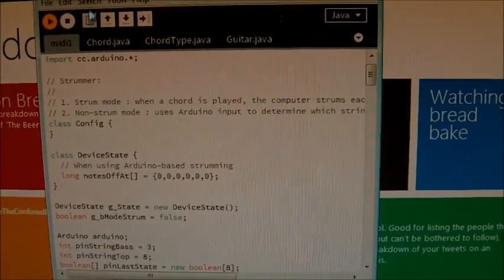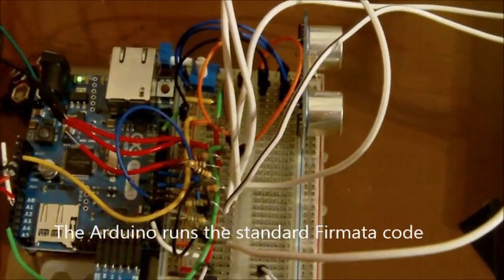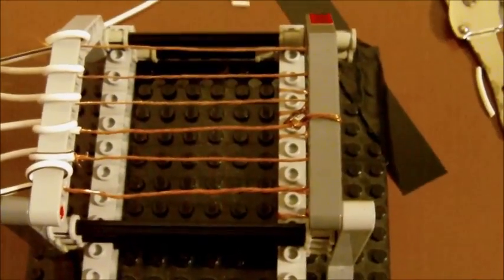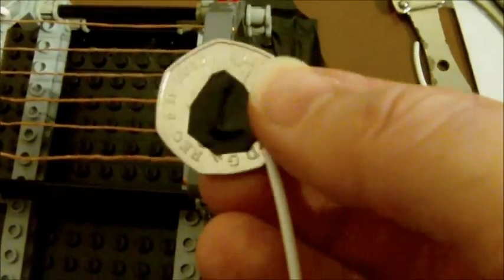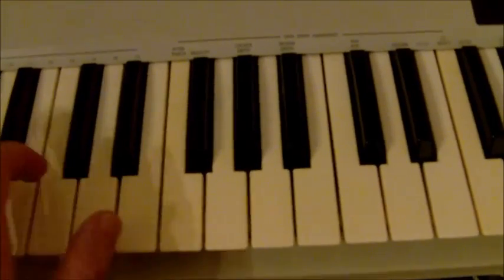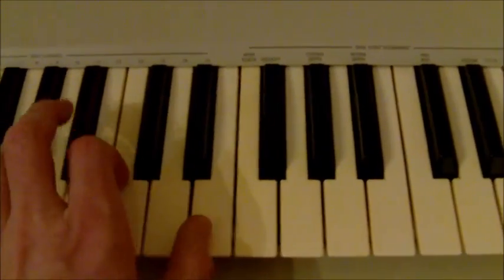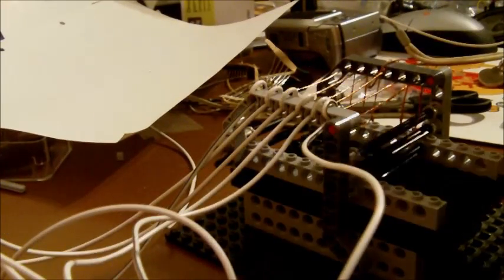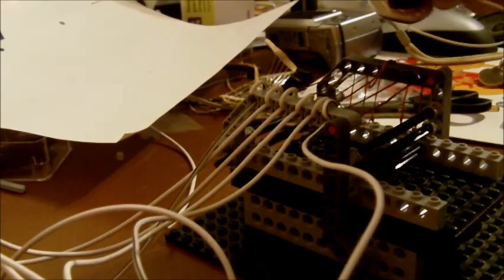The Strummer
Making a keyboard sound like a (strummed) guitar by using an Arduino!